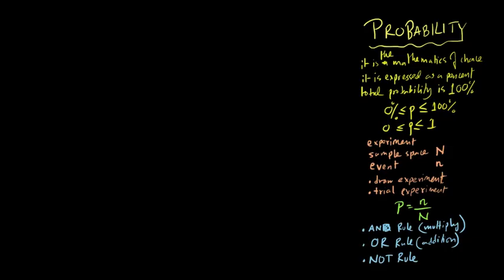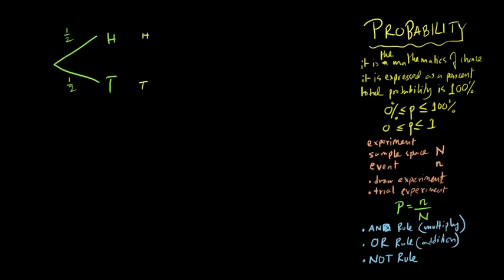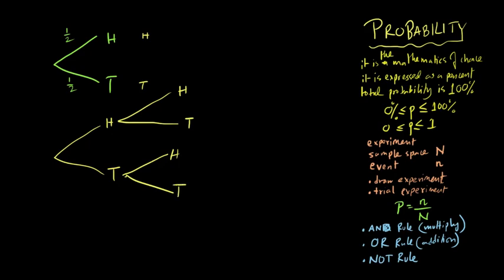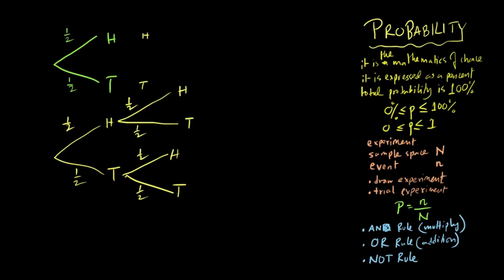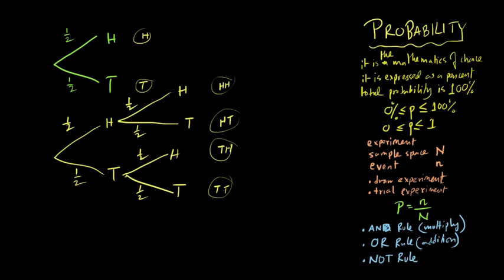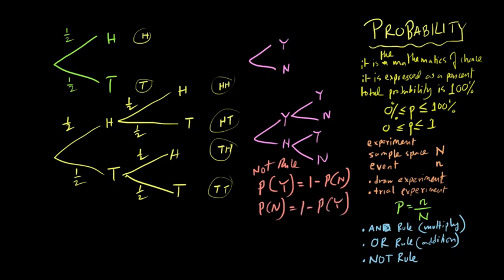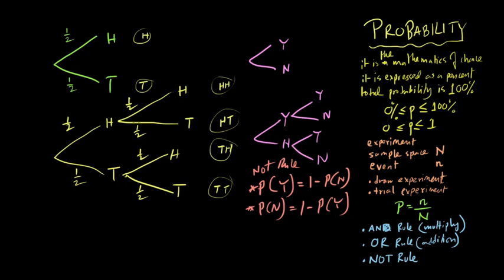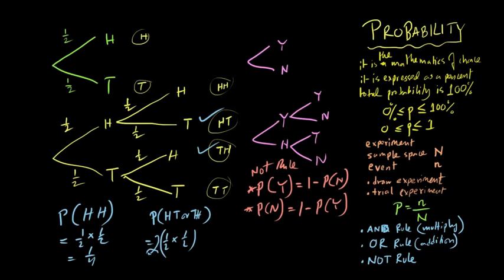Probability Tree (Independent) 1 | Yes-No Options